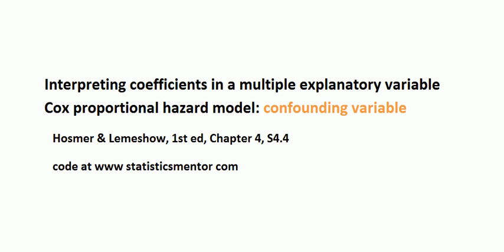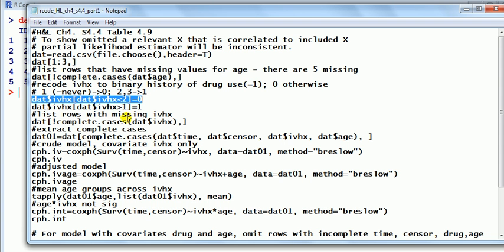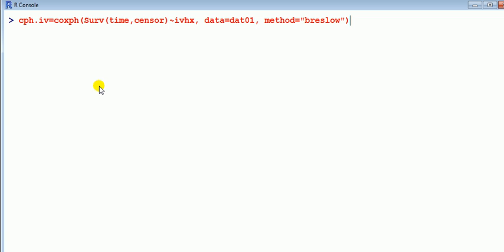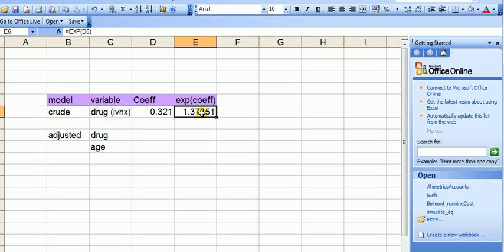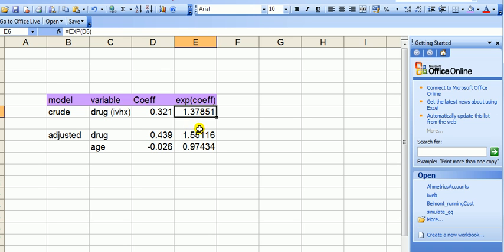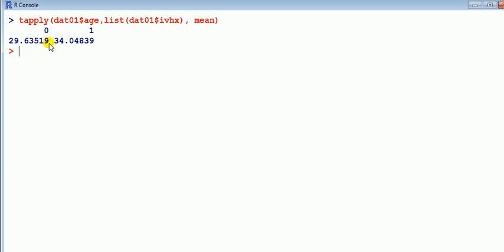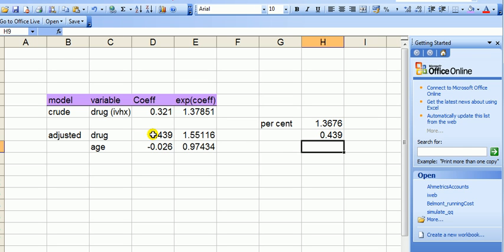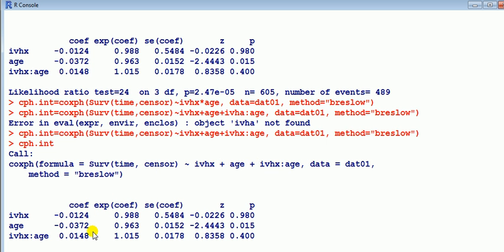R: Cox proportional hazard model - confounding variables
Survival analysis
Title: Interpreting coefficients in a multiple explanatory variable Cox proportional hazard model: confounding variable
Hosmer & Lemeshow Chapter 4